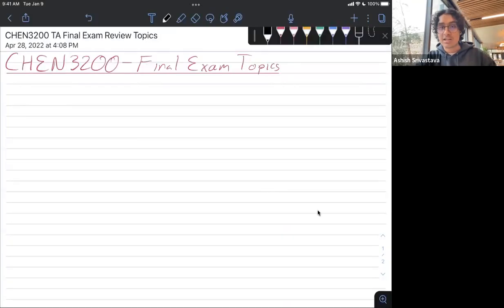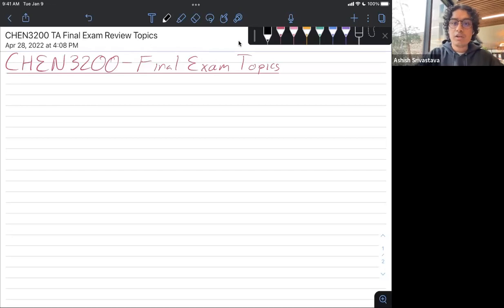CHEN3200 - 2022S Final Exam Review (Gerhart 6-9)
I made this video when I was a TA for CHEN3200 - Fluid Mechanics for Chemical Engineers under Professor Dan Schwartz at CU Boulder in Spring of 2022.

This video follows along roughly with the Fundamentals of Fluid Mechanics by Gerhart textbook (Chapters 6-9)

Physical interpretation of dimensionless groups, examples, and nondimensional form of governing equations

This video was uploaded for purely educational purposes. I do not intend to profit off of this material in any way shape or form, and in the case that this needs to be removed due to intellectual property restrictions, please reach out to me at my colorado.edu email address